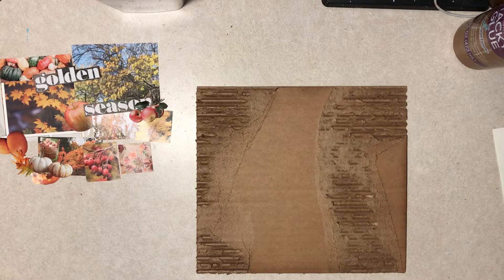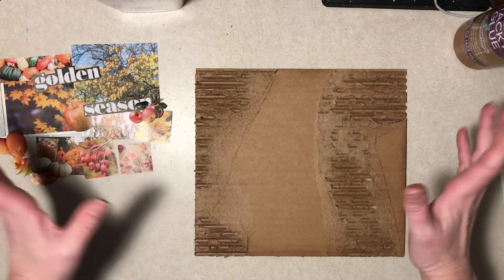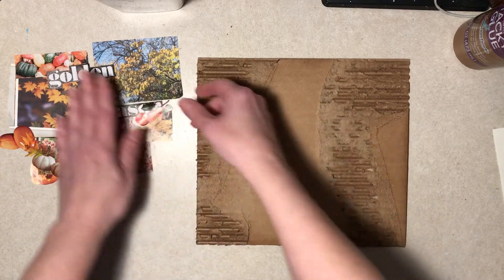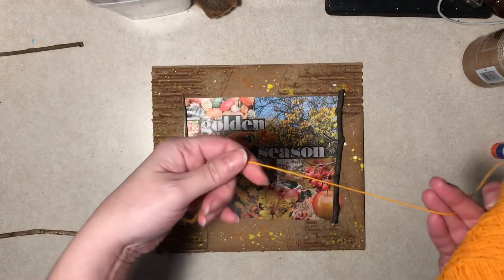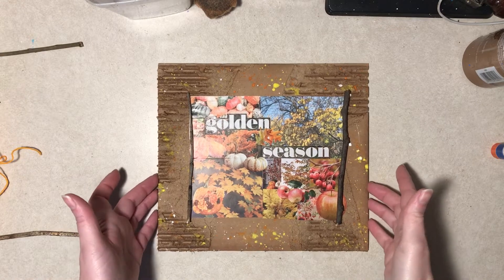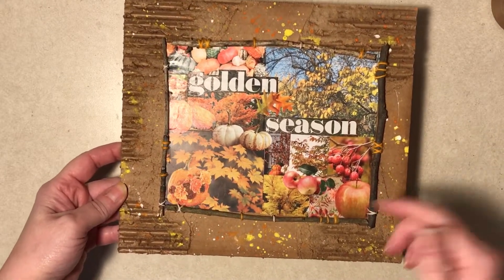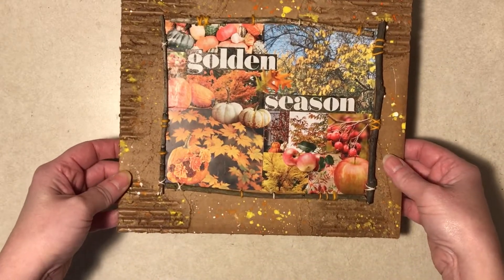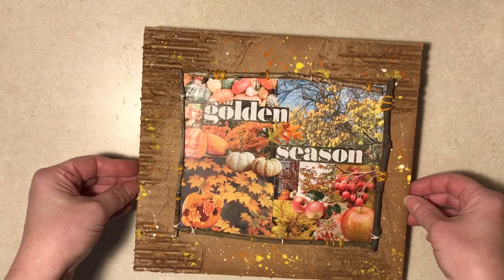Collage Process: Autumn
Making an Autumn themed collage today. Not intended for children.